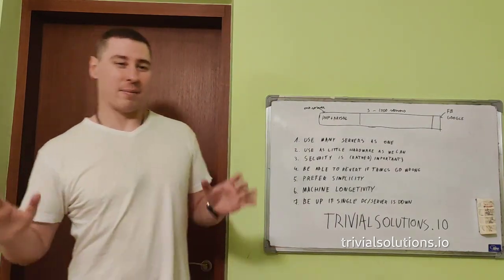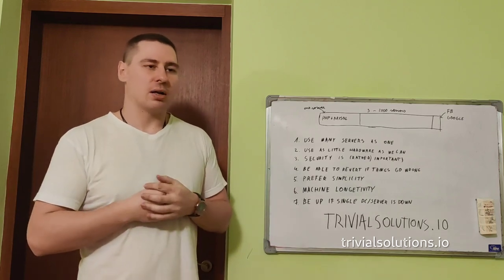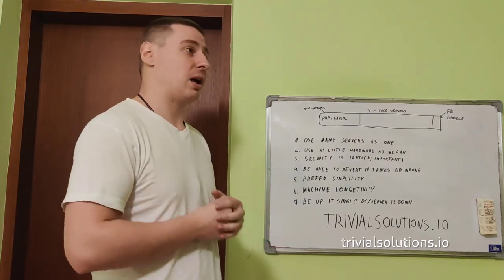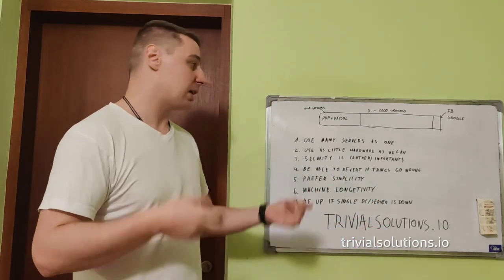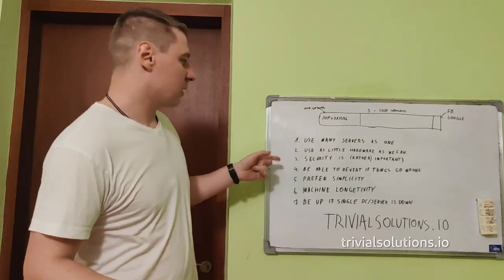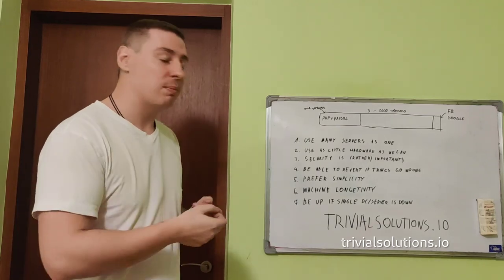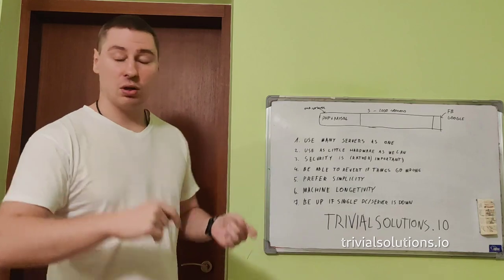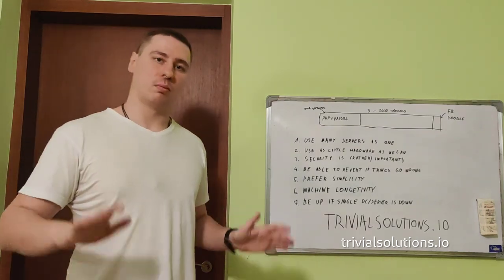Opinions about high level goals of DevOps/SRE infrastructure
Here I talk about what I believe should be high level goals when running server infrastructure for small to mid size startups.